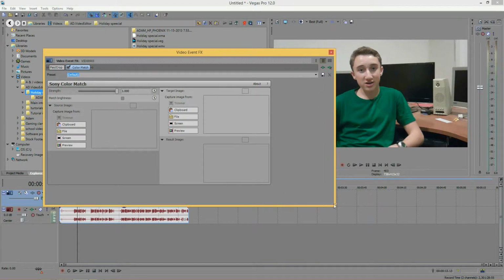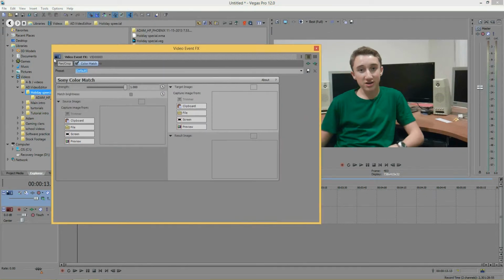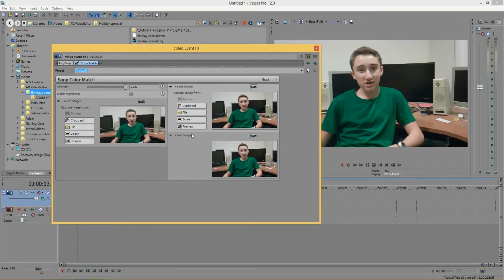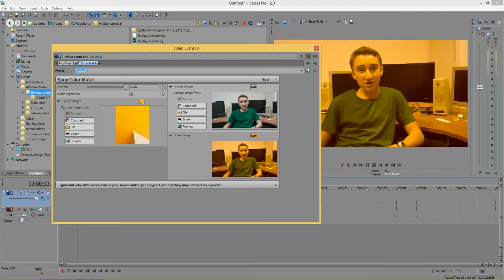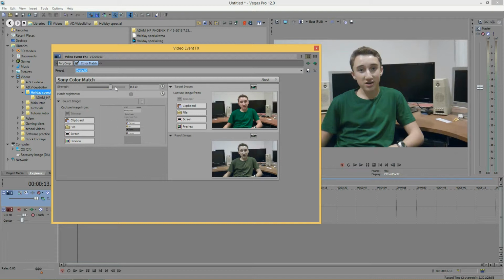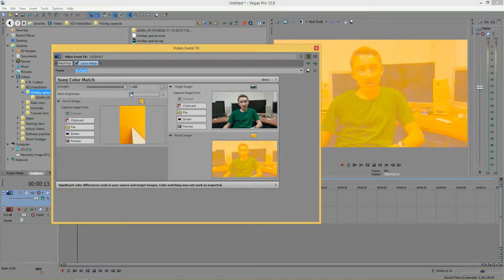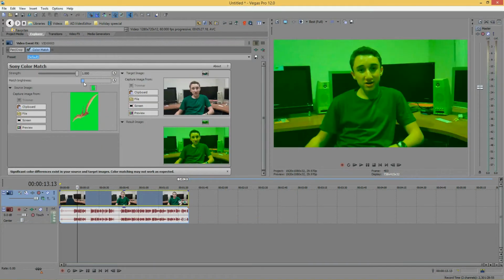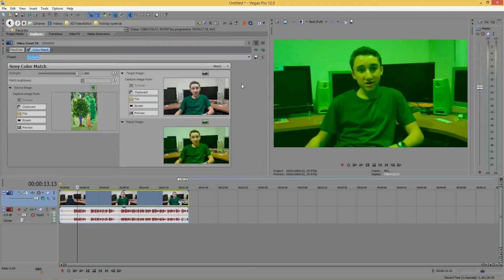Sony Vegas Color Match Tutorial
Please follow me on Google+. And remember to comment and like!